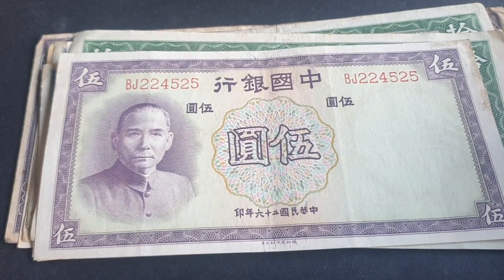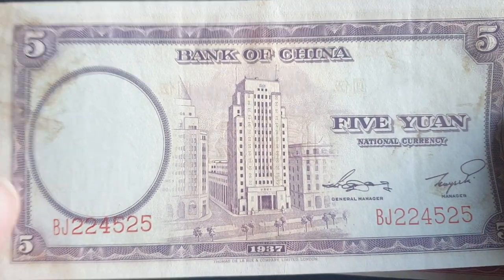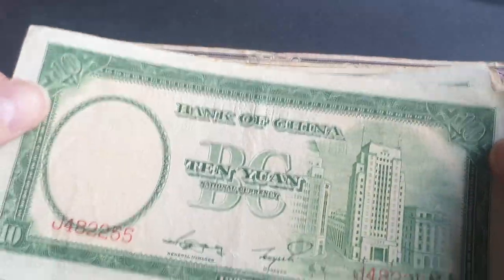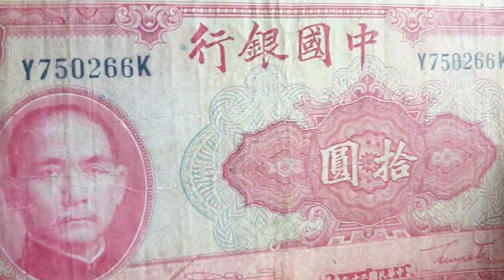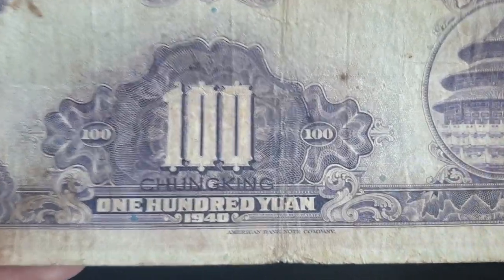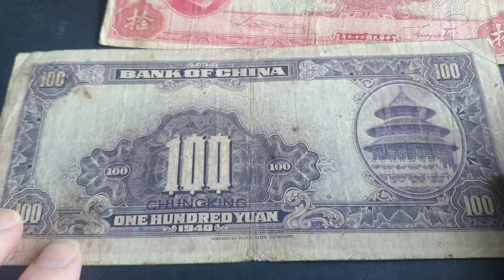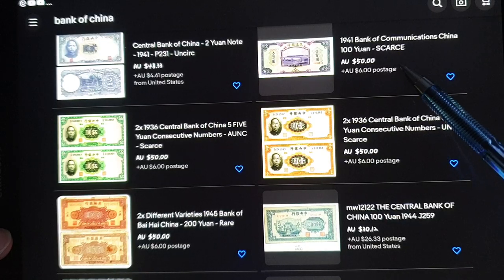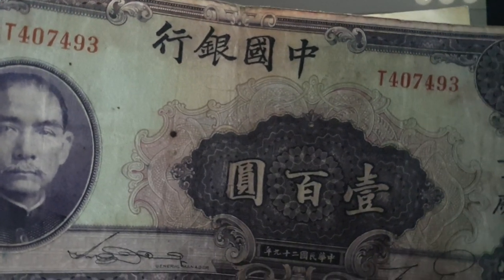Bank of China Values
TO BUY CHINESE CURRENCY